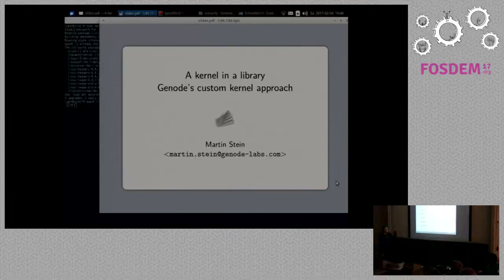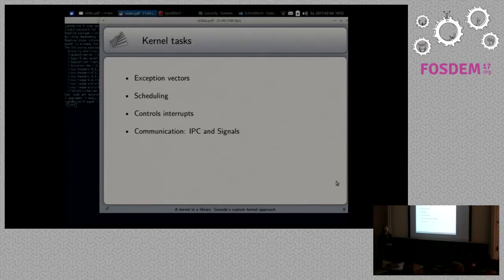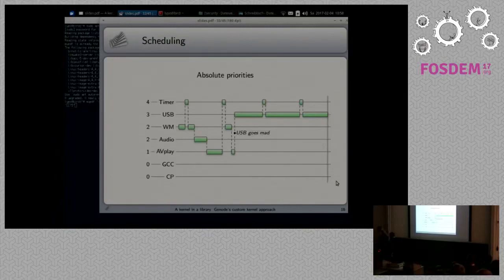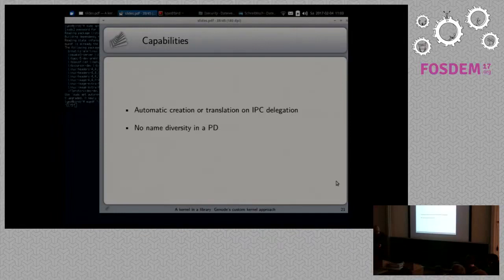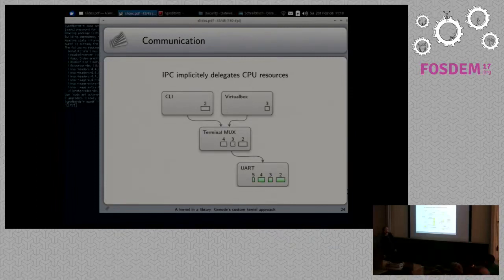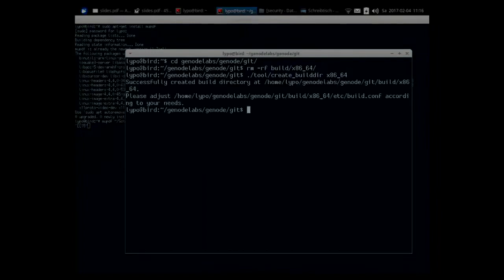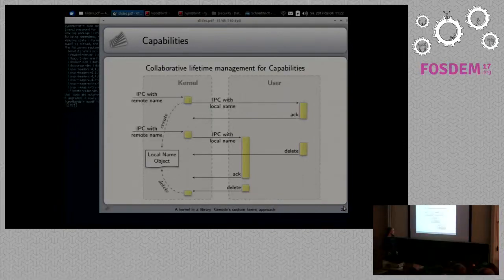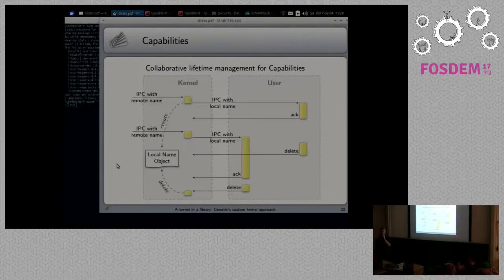A kernel in a library Genode's custom kernel approach